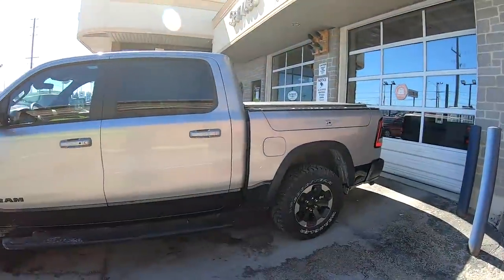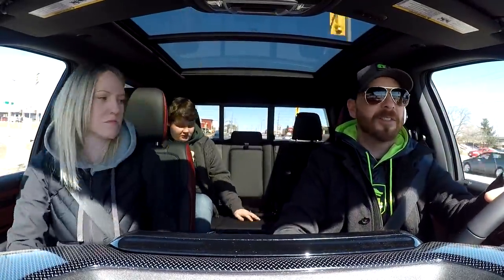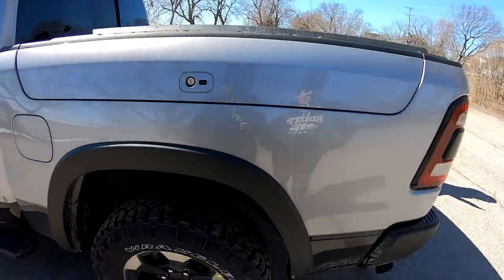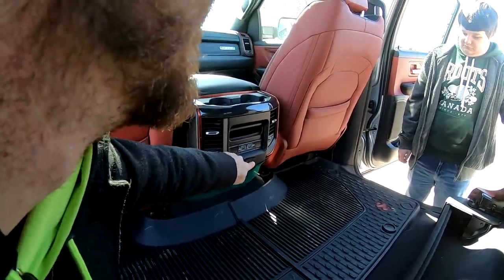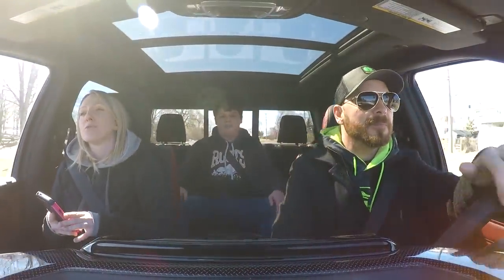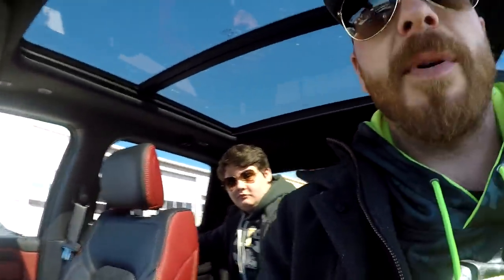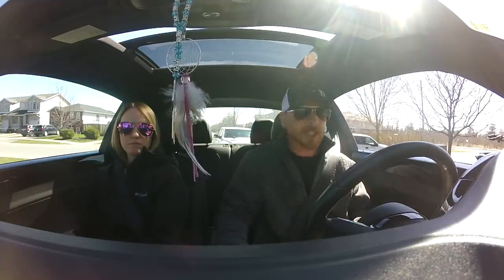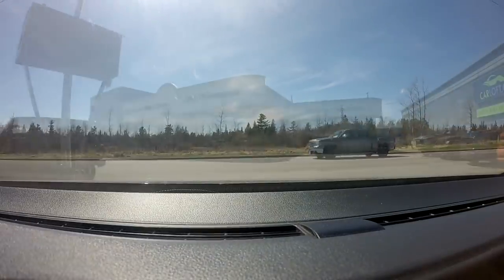WE WRAPPED THE REBEL